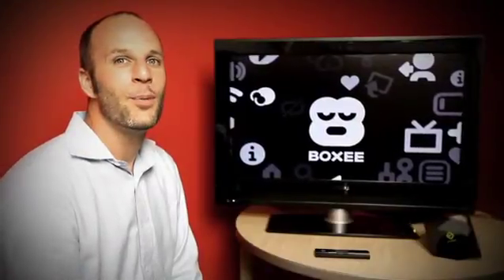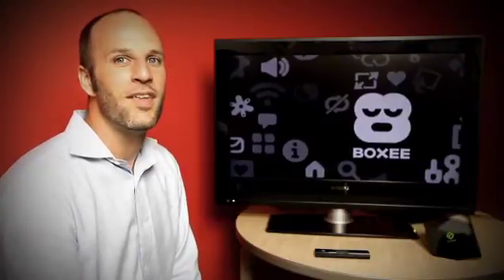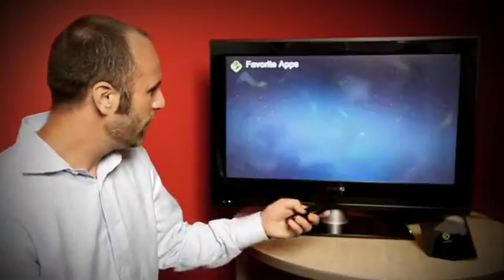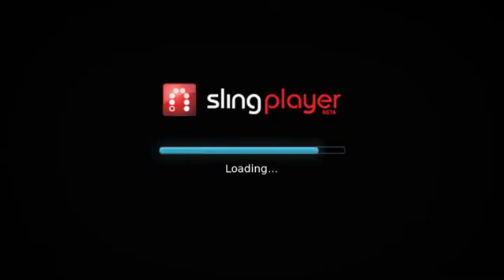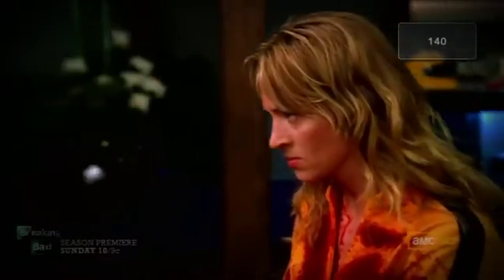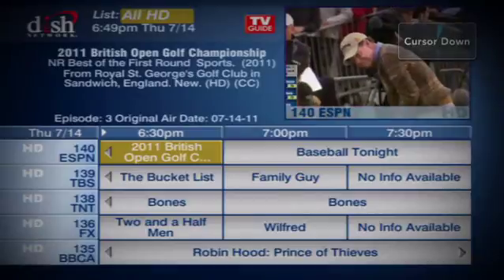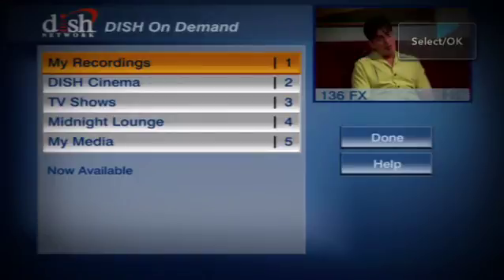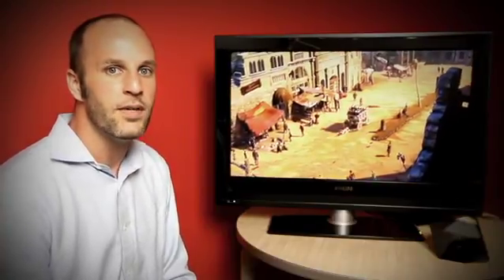SlingPlayer App on the Boxee Box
Sling takes you through the SlingPlayer app on the Boxee Box.